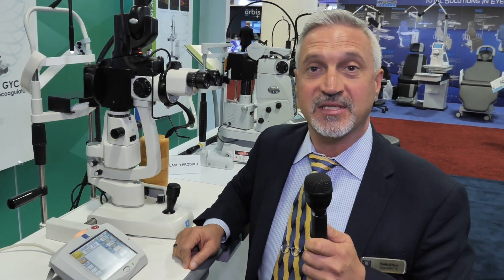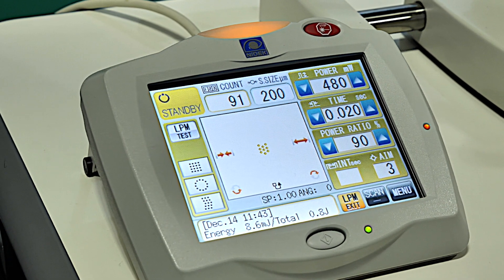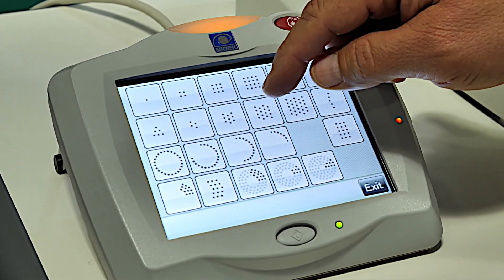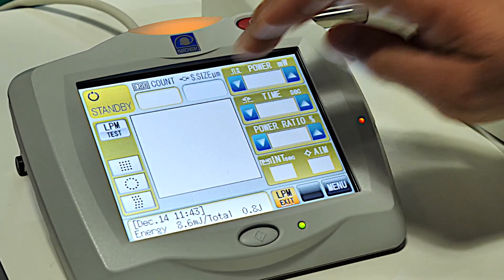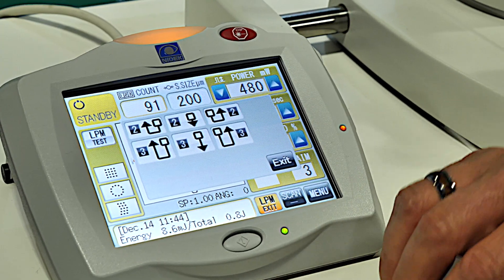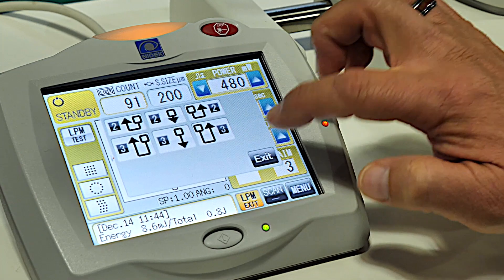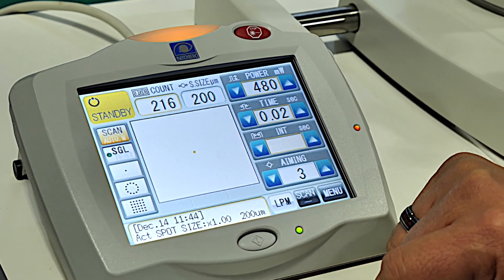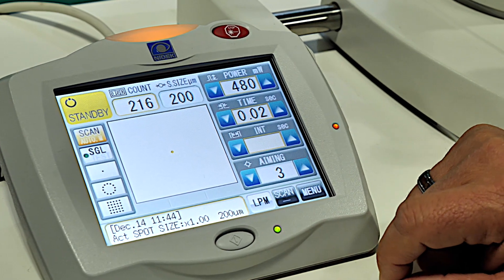NIDEK YLC-500 Vixi Yellow Laser Photocoagulator | Product Demo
The YLC-500 Vixi / YLC-500 is a yellow laser using the innovative OPSL (optically pumped semiconductor laser) method to achieve stable and reliable delivery for optimal treatment outcomes.

Key features:
- 577nm yellow laser
- 22 pre-programmed scan patterns*
- Auto forward function for automated positioning of the scan pattern*
- LPM (Low Power Mode) for minimally invasive photocoagulation*

To learn more about the YLC-500 Vixi / YLC-500 Yellow Laser, please

*Available on the YLC-500 Vixi